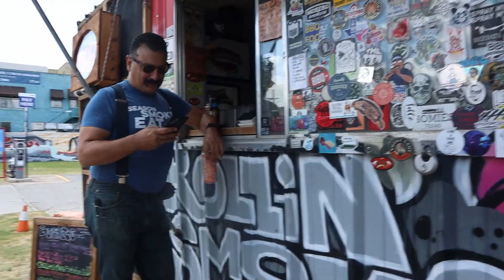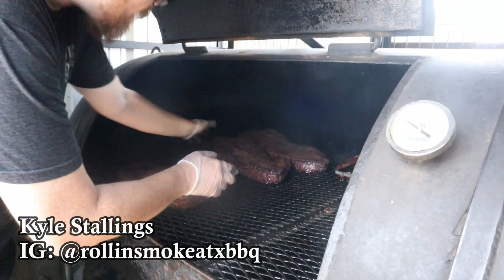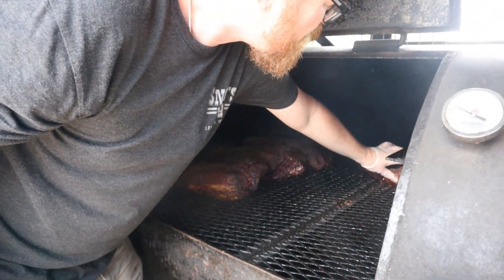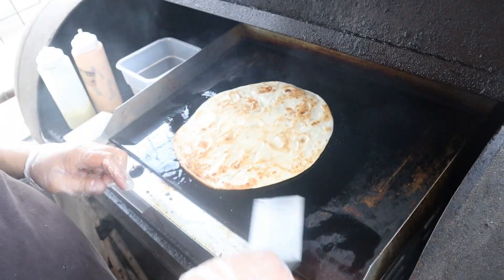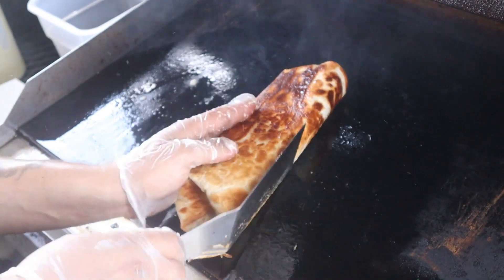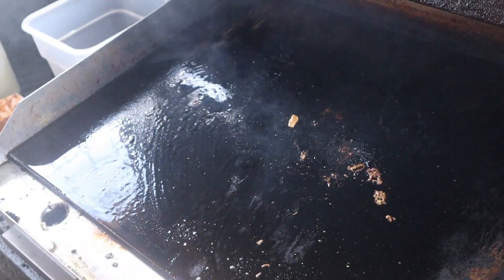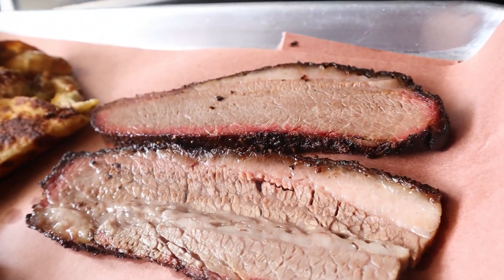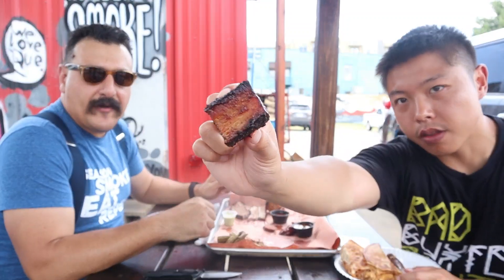Rollin' Smoke | Joe Yim's BBQ Tour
Rollin' Smoke has new location. I will list it down below with their Instagram account. Please go follow and support them. Here's a little behind the scenes look at what they are able to do on a food truck.

Rollin Smoke - 1108 E 12th Street